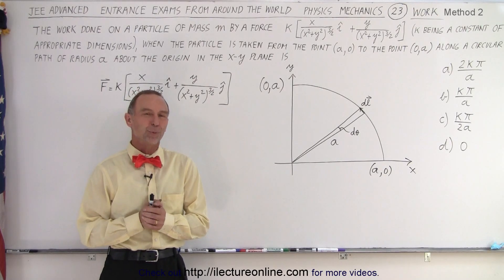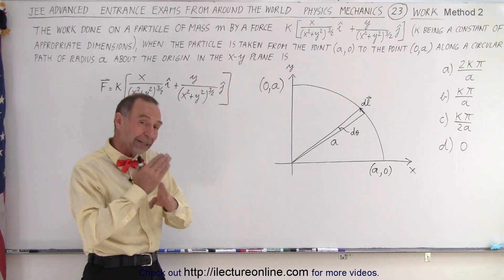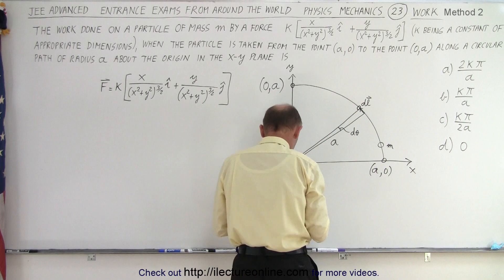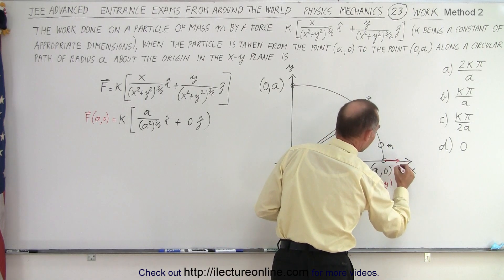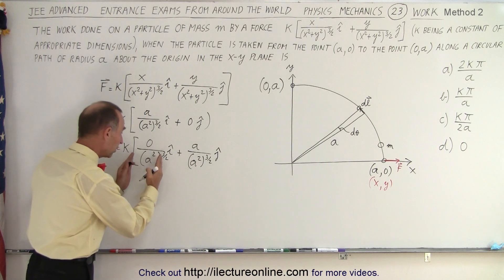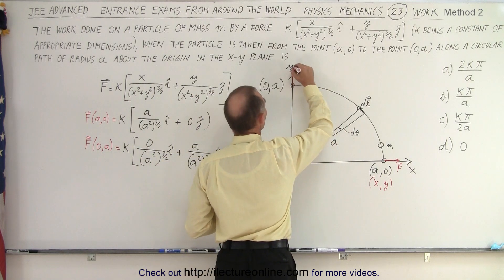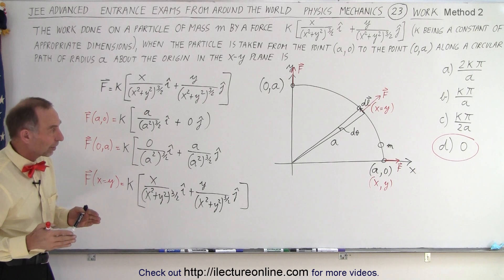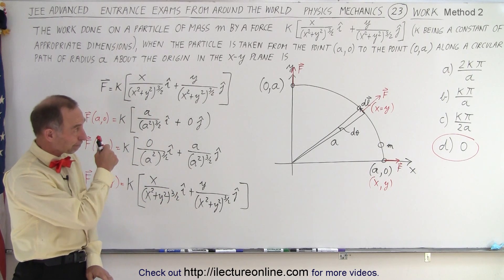JEE Advanced Physics 2013 Paper 1 #8 (#23) Work (Method 2: Perpendicular)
(Method 2 Force is always perpendicular to the path.) The work done on a particle of mass m by a given force. When the particle is taken from the point (a,0) to the point (0,a) along a circular path of radius a about the origin in the x-y plane is:
a) 2K(pi)/a
b) K(pi)/a
c) K(pi)/(2a)
d) 0